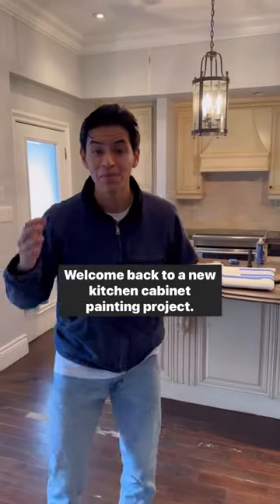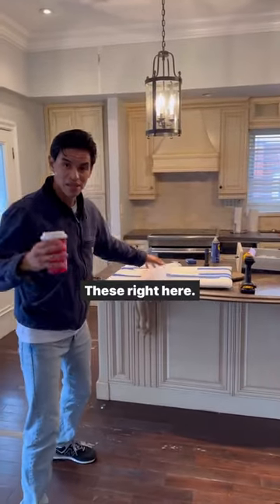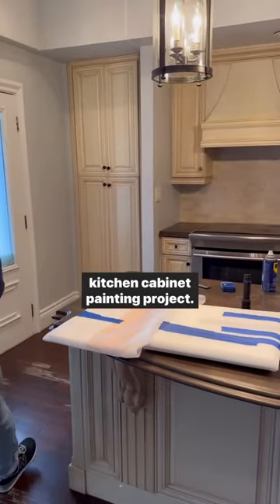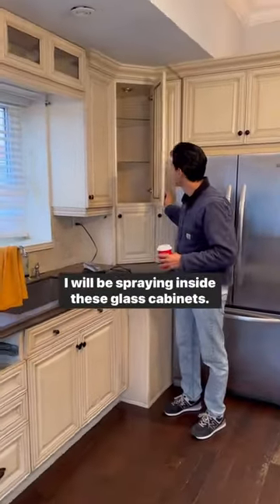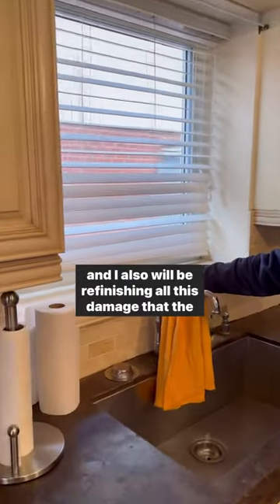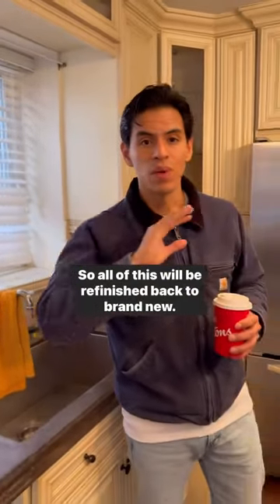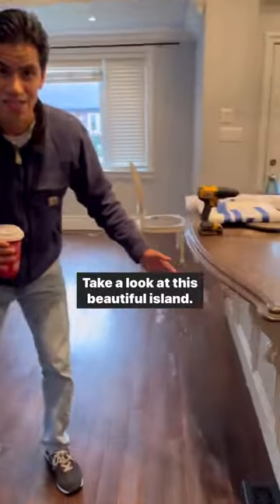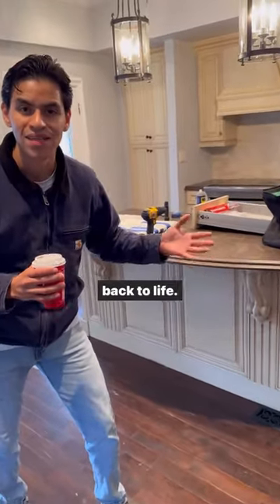How to close a cabinet painting job | Toronto cabinet painter